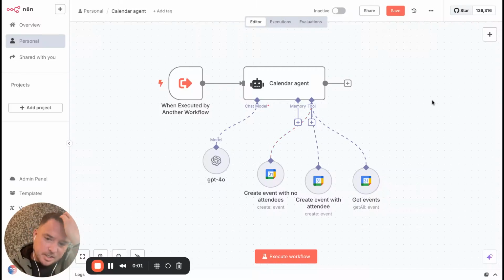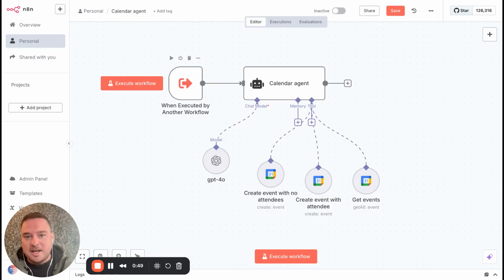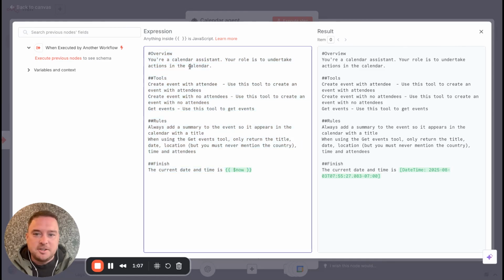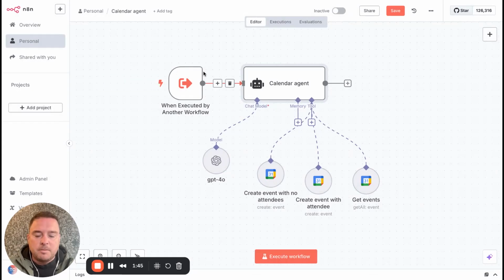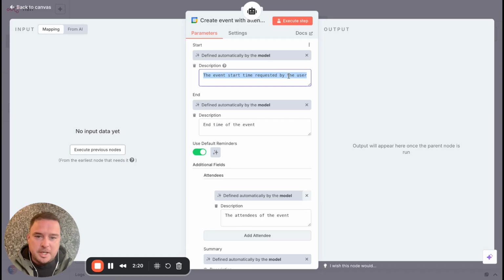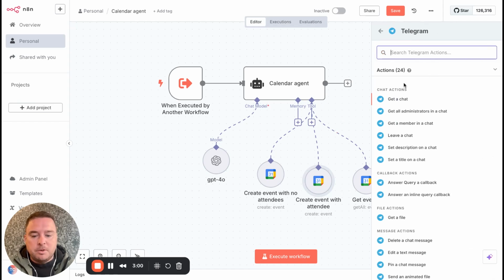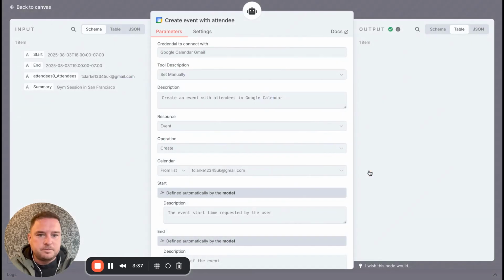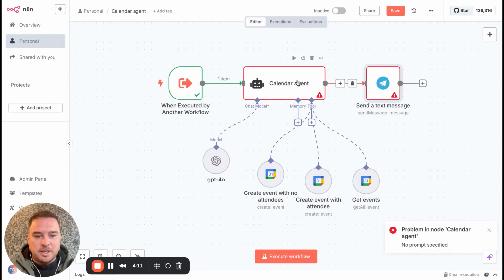Building a simple AI calendar assistant in N8N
Here's me building an AI calendar assistant in N8N that helps manage my calendar more efficiently. This agent connects to my personal assistant AI, along with other agents (like contacts, email), so I end up with one agent to talk to, that knows to use this calendar agent when I ask it to do somethign with my calendar.

I started learning this in my spare time a few weeks ago, alongside my day job. Check out Nate Herk's Skool community, which is where I get "how-to" videos and guides from.